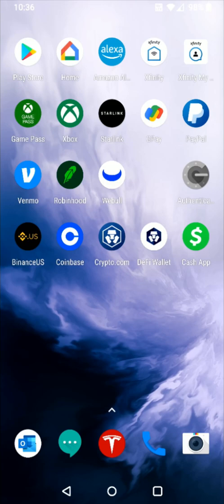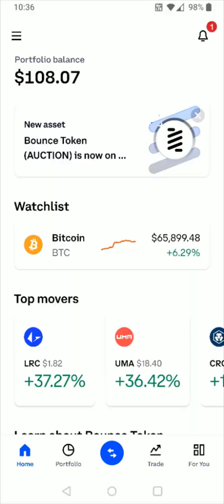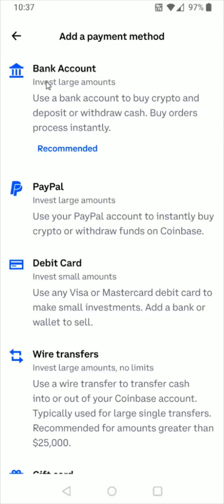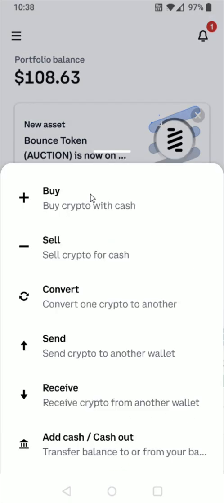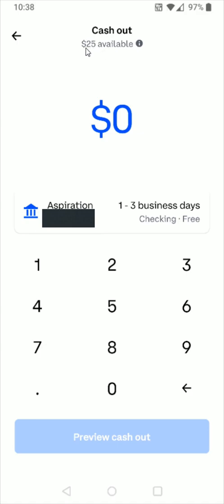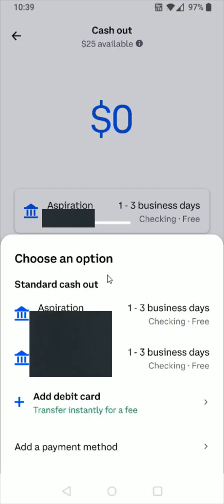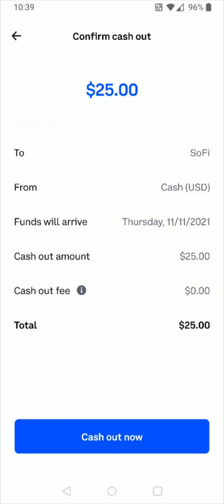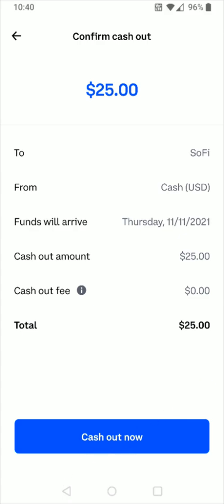How To Withdraw From Coinbase To Bank Account - Coinbase How To Transfer To Bank - Add Link Bank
Hello, In This Video I Go Over Coinbase How To Withdraw Money To Bank Account and Coinbase How To Cash Out. Coinbase How To Get Money Out and How To Transfer To Bank. Coinbase How To Add Bank Step by Step Instructions, Guide, Tutorial, Video Help

In this video I walk through the step by step guide, instructions, tutorial on how to withdraw transfer funds cash money fiat to your bank account from a Coinbase account. I Hope This Video Helped!